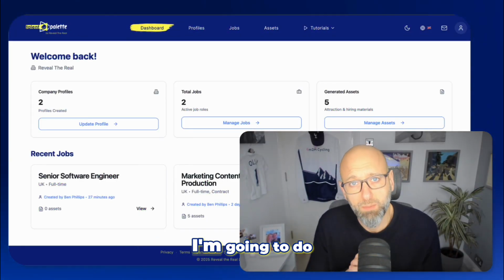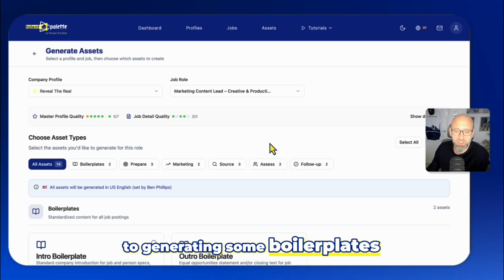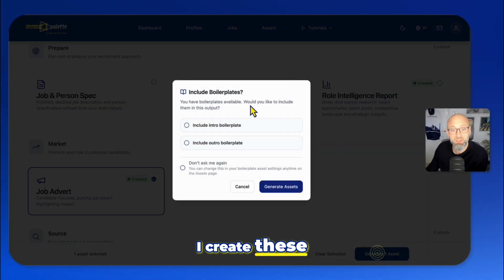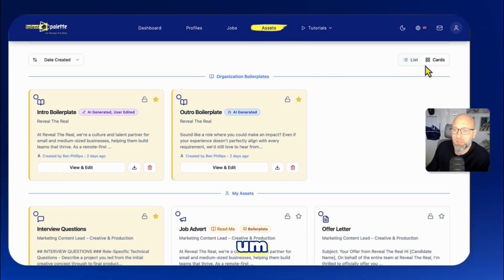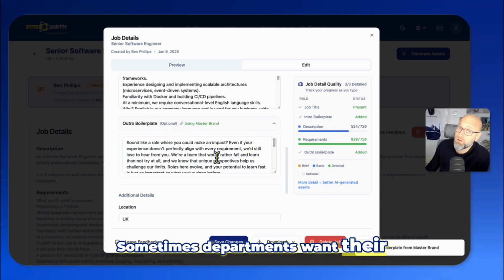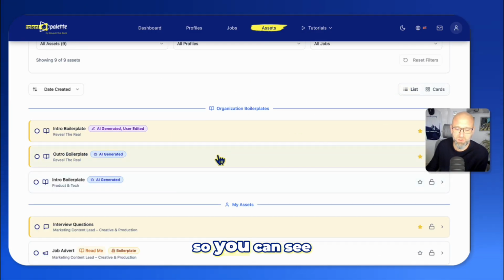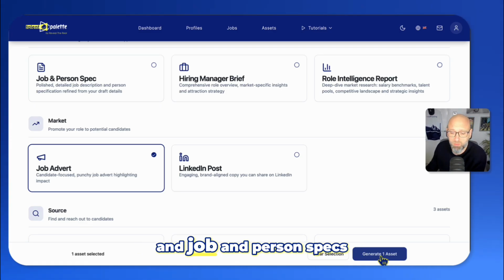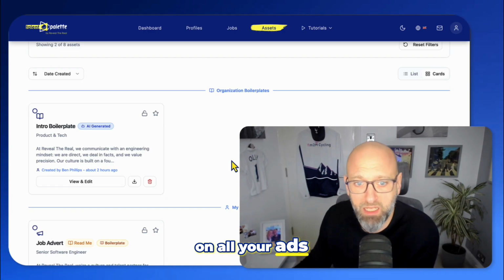How to Set Up Boilerplates in The Talent Palette | Organisation-Wide or Role-Specific Control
Boilerplates. Not the most exciting word, I'll grant you. But get them right and every job ad and person spec your team creates will have consistent, on-brand messaging without anyone having to think about it.

Get them wrong - or worse, leave everyone to wing it - and you end up with a patchwork quilt of different intros and outros that make your employer brand look a bit schizophrenic.

In this tutorial, I'll do a deeper dive into boilerplates in The Talent Palette and show you the settings that give you proper control over how they're applied across your organisation.

You'll learn:
→ Generating intro and outro boilerplates from your profile details
→ Applying boilerplates to individual jobs vs master profiles vs organisation-wide
→ How inheritance works between master and department profiles
→ Overwriting department boilerplates with master brand versions
→ Locking boilerplates so no one can edit them
→ The audit trail: AI-generated vs user-generated vs user-edited
→ What your team sees when you've mandated boilerplates as admin

Whether you want every job ad saying the same thing, or you need flexibility for different departments with different tones, there's a setting for that. And unlike some platforms where these controls are buried six menus deep, it's all in plain sight.

This builds on my earlier tutorials, so if you haven't created your master profile or generated assets yet, check those out first - links above.

0:00 - What this tutorial covers
0:30 - Quick context: profiles, jobs, and assets
0:53 - Where boilerplates fit in job creation
1:29 - Demo setup: empty boilerplate fields
1:53 - Generating boilerplates for a role
2:24 - Assets generated notification
2:49 - Intro boilerplate settings explained
3:17 - Choosing whether to include boilerplates in assets
3:44 - How boilerplates appear in job adverts
4:11 - Managing boilerplates in the asset library
4:40 - Editing and leaving feedback on boilerplates
5:09 - Auto-applying boilerplates as admin
5:35 - Boilerplates auto-populating in job fields
6:04 - Department profiles: inheriting from master brand
6:58 - Creating department-specific boilerplates
7:28 - How tone of voice carries through to boilerplates
7:53 - Applying boilerplates organisation-wide
8:28 - Audit trail: tracking who created and edited
8:59 - Overwriting department boilerplates with master
9:55 - What team members see when boilerplates are mandated
10:30 - Verifying consistency across profiles
10:58 - Recap: all the boilerplate options